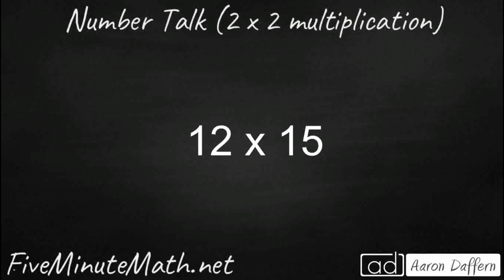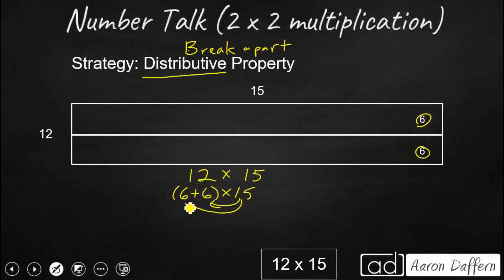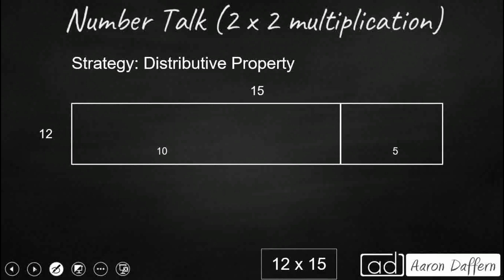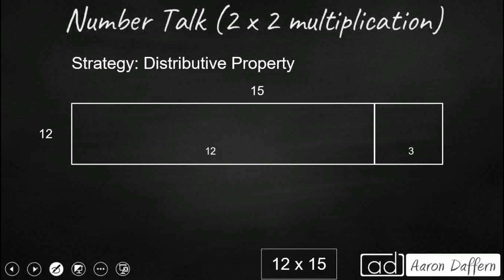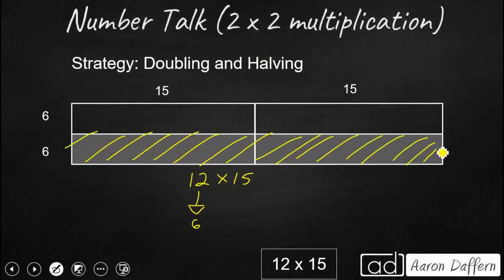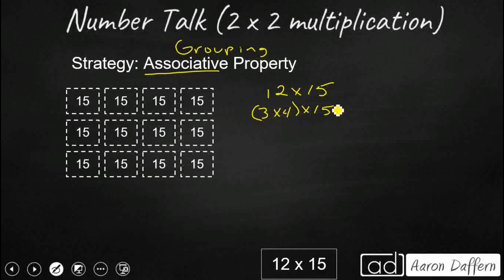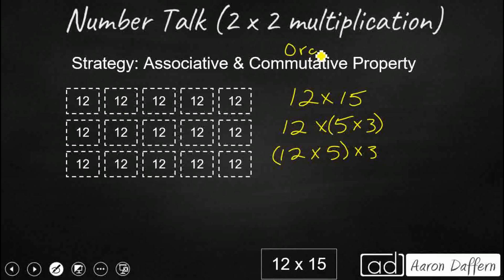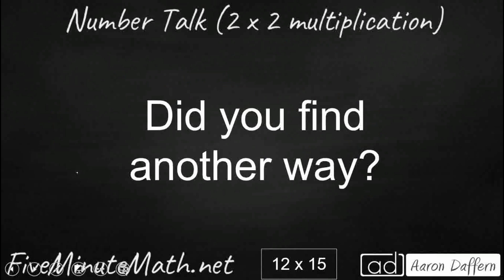Number Talk #1 (2 x 2 multiplication)